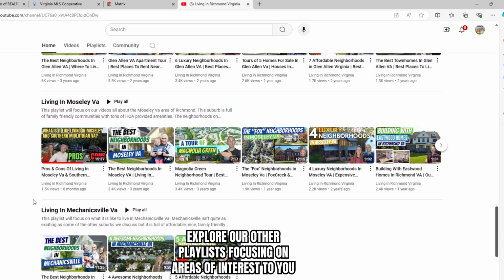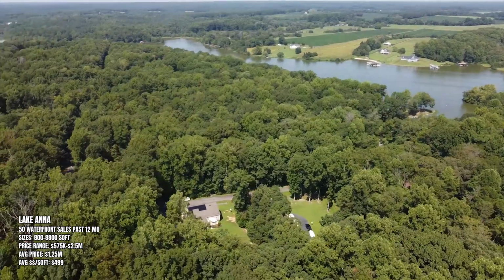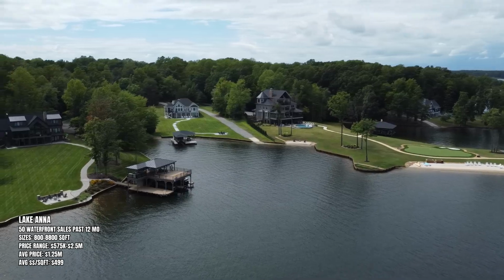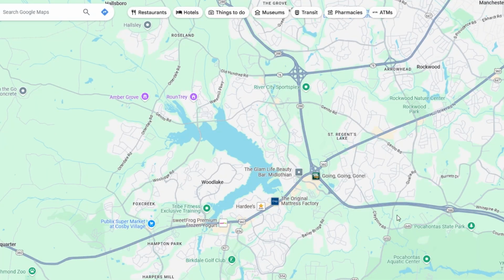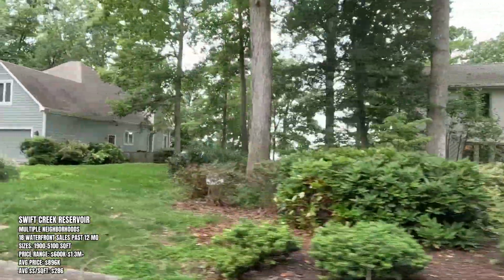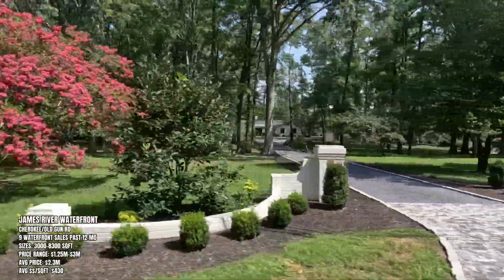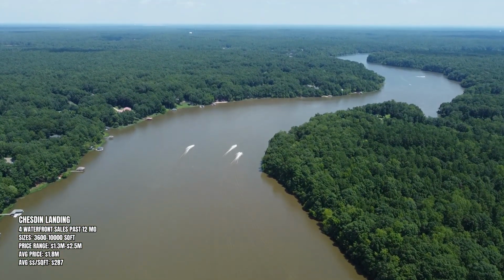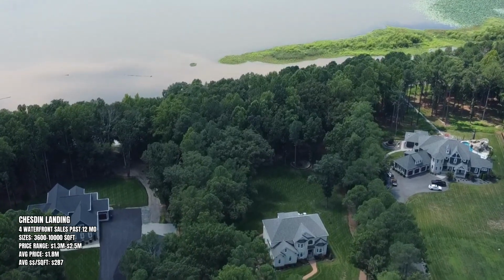Where To Find Waterfront Homes For Sale Near Richmond Va | Waterfront Homes For Sale In VA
If you are curious where to find waterfront homes near Richmond Virginia this is the video for you. In this video we visit 4 of the most popular bodies of water near Richmond and explore the waterfront communities along them. You will get to see neighborhoods around Lake Anna, the Swift Creek Reservoir, the James River, and Lake Chesdin. As we visit each area I will tell you about the waterfront real estate including prices, sizes, nearby amenities and lots more.

The first area we explore in the video is my favorite and that is Lake Anna. Lake Anna real estate is probably a best fit for a vacation home, especially so for the waterfront homes located there. Lake Anna is huge and is very popular with boating enthusiasts, and it is convenient to Richmond, Charlottesville, and Fredericksburg. The pros to Lake Anna are it’s size and the fact that there aren’t any boating restrictions. The floor on pricing for waterfront homes there is pretty much right around the $700k mark.

Next I show you the waterfront communities along the Swift Creek Reservoir of which there are many. The Swift Creek Reservoir is much smaller than Lake Anna and only electric boating motors are allowed. Despite how many neighborhoods are located here there were only 18 waterfront home sales over the past 12 months, so if you are searching here some patience may be required. We feel that this area best lends itself to primary residences given the excellent school systems, phenomenal nearby amenities located along Hull St, and the close proximity to the highway system.
After that we visit the James River and the waterfront homes located on Cherokee Rd and Old Gun Rd. It is a very mixed bag with what to expect to find here. It could be an older home from the 1950s or it could be a newer construction home. One thing is certain regardless of all the variables, it will be expensive since waterfront homes along the James River are a rare bird.

Last I show you the Chesdin Landing neighborhood which is situated along Lake Chesdin. Chesdin Landing is both a waterfront community and a golfing community with an 18 hole golf course located within it. We feel that Chesdin Landing best fits as a retirement community given that the school systems aren’t the highest rated, the fact that it’s a golf course community, and the distance to nearby amenities and the highway might not lend itself best for someone who is working full time. Lake Chesdin is larger than the Swift Creek Reservoir and smaller than Lake Anna. Fortunately there aren’t any boating restrictions on the Lake so that is a plus.

There are a few other bodies of water that will deliver waterfront real estate around Richmond but the above are the most popular. We are happy to answer any of your questions and provide as much information as possible.

A huge THANK YOU to everyone who has reached out to us for assistance in relocating to Richmond VA. To get the process started be sure to download our free Richmond Relocation Guide and then give us a call!

📲 We have helped so many families relocate to Richmond Virginia and we absolutely LOVE being a helping hand! If you are even thinking of moving or relocating to RVA we can make the move and transition so much easier for you!

Ready to start your search? We absolutely LOVE what we do and we are very thankful for each and everyone of you.

Taylor & Sarah Jefferson
11535 Nuckols Rd Suite E

00:00 Introduction
01:29 Lake Anna
04:41 Swift Creek Reservoir
06:49 James River
08:01 Lake Chesdin
10:05 Outro